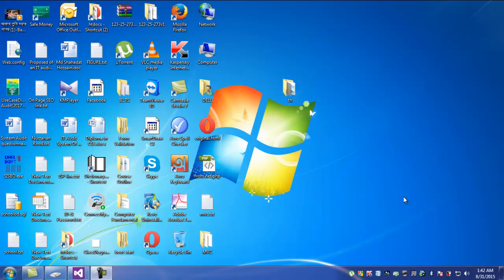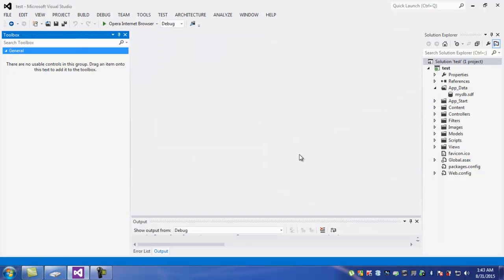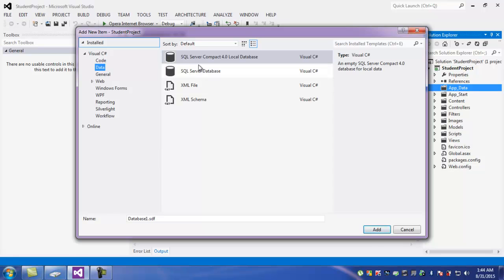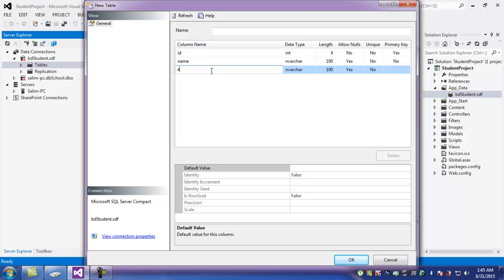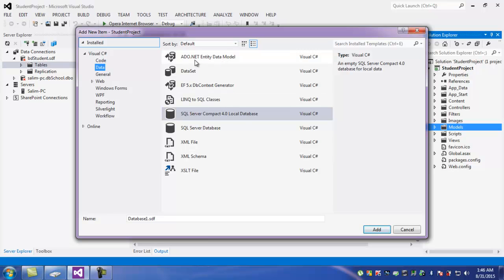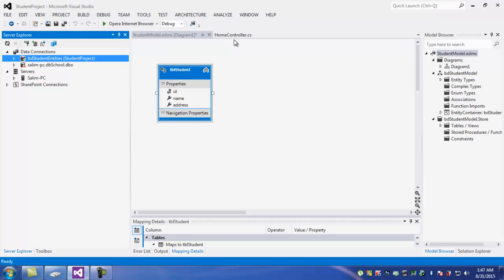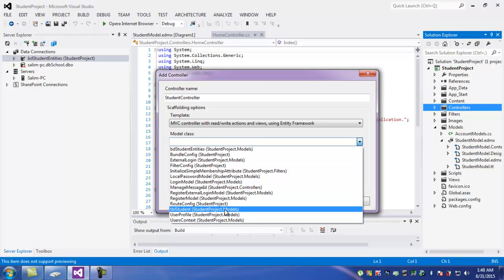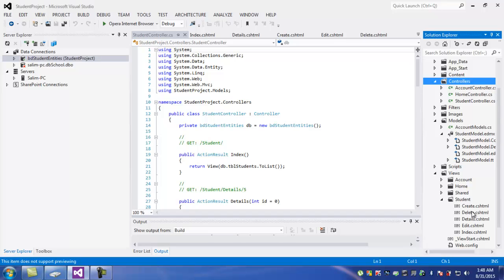Data Insert, Update, Delete, Details using ASP DotNet of MVC (CRUD Operation)